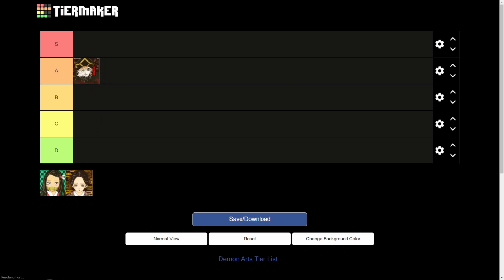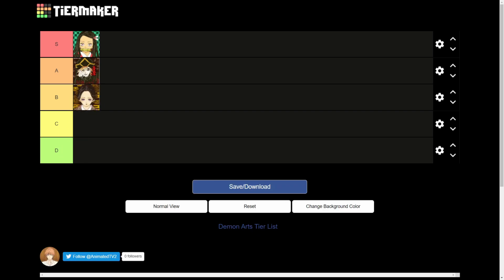The Absolute BEST Demon Arts in Wisteria | Tier List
Credits:
Background Songs by Rifti Beats
Intro made by HatzOFF#9921